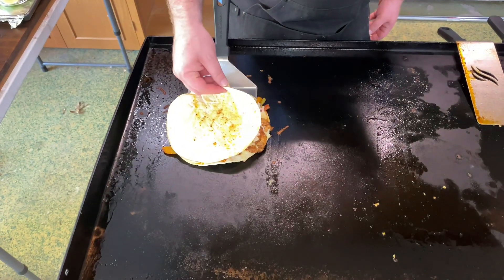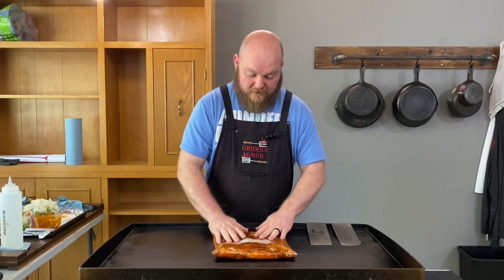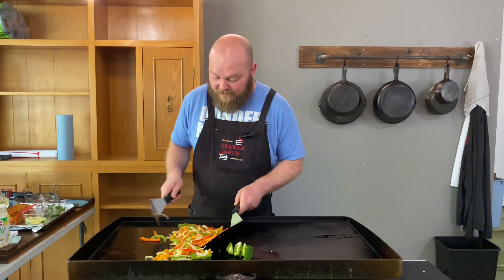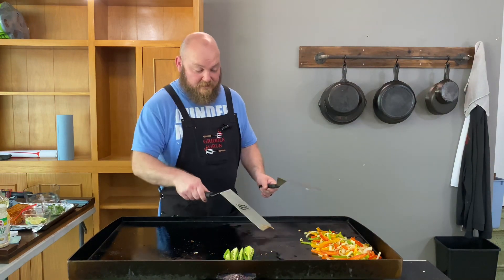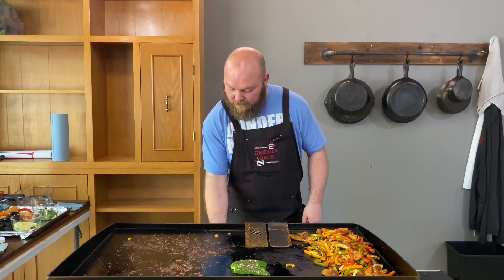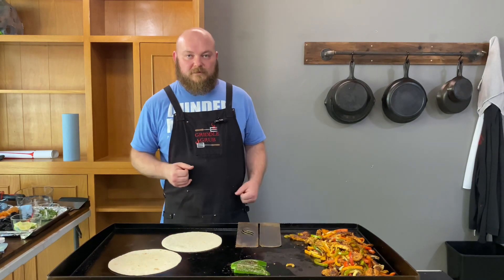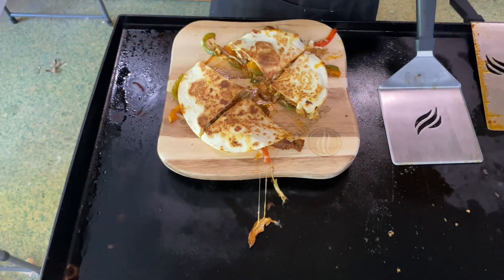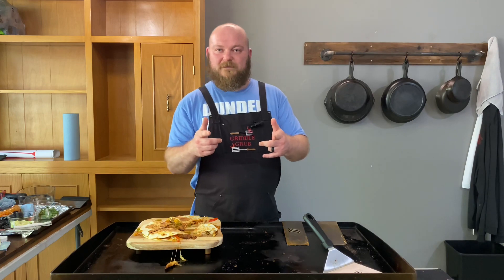Easy Chicken Fajita Quesadilla Recipe | BLACKSTONE GRIDDLE RECIPES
Here’s how I made some delicious chicken fajita quesadillas on the blackstone griddle. Perfect blackstone griddle recipe and Very easy fajita recipe that cooks up quick and is so good. Fry your peppers and onions then your chicken with that awesome fajita sauce recipe and there you have it. Easy chicken fajita recipe done in minutes! Try not to forget the cilantro! Dip that thing in salsa, sour cream or guac and your good to go.

2 lb Chicken breast
tortillas
1 Red and green pepper cut in slices seasoned with garlic salt
1 Onion cut in slices seasoned with garlic salt

~marinade/sauce recipe~
1/3 cup olive oil
2 tbsp chili powder
1 tbsp salt
1 tbsp cumin
1 tbsp Mexican oregano
1 tbsp smoked paprika
1-1/2 tsp onion powder
1-1/2 tsp garlic powder
1-1/2 tsp cayenne pepper
1-1/2 tsp black pepper
1/4 of a lime juice
Mix together and add to chicken for at least 20 mins
36” blackstone griddle
Grease cup liners
Everything bagel seasoning
Meat grinder
Long spatula Utensil kit
Burger spatula kit
Pancake breakfast kit
12 inch Round basting cover
Cutting board
Taco rack
Burger and bacon press
Temperature gun
Blue shop towels
Meat thermometer